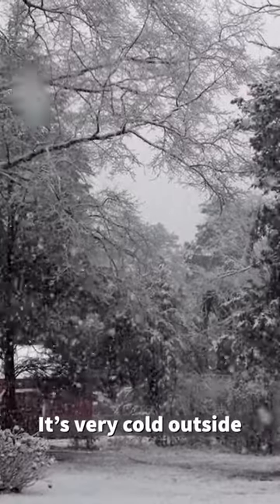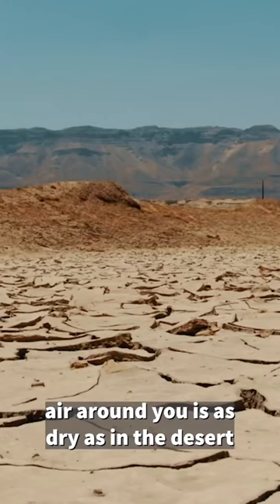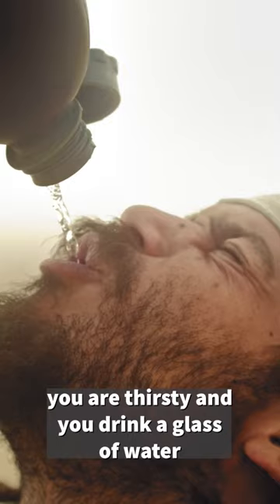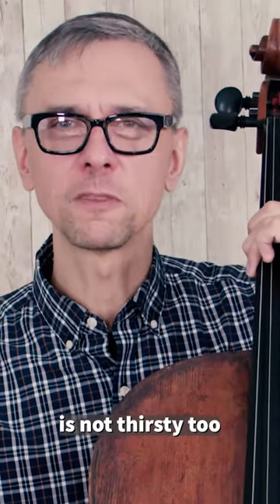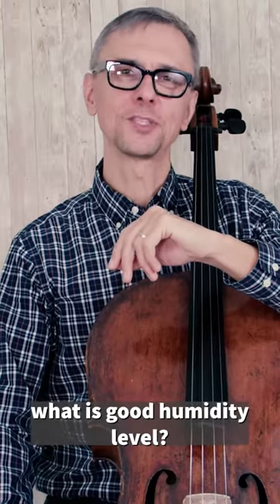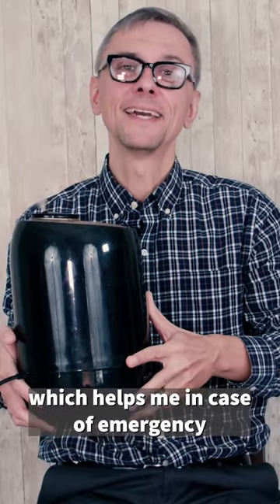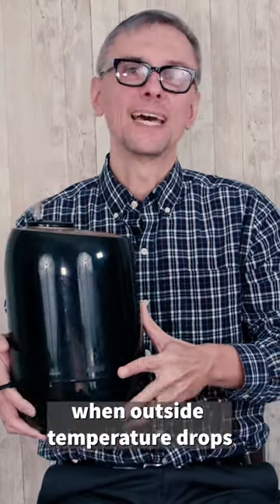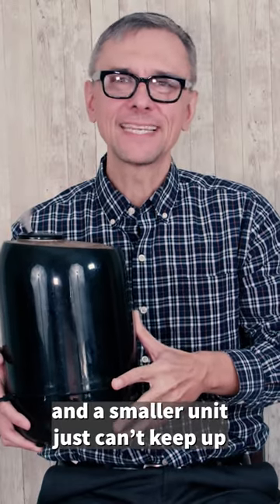Is your cello thirsty? What is perfect humidity for musical instruments?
How often should you water your plants? How much should you feed a dog? How do you make perfect scrambled eggs? The answer to all these questions, and more, is humidity! Watch this video to learn about the perfect humidity for cellos and other musical instruments. Cello and other string instruments need the correct humidity to prevent cracking, warping, and shrinking. In this video, we take a look at what the perfect humidity range is for musical instruments and how you can make sure your cello stays healthy!